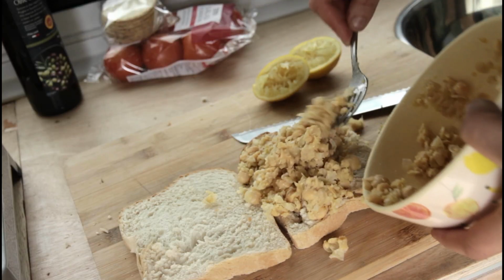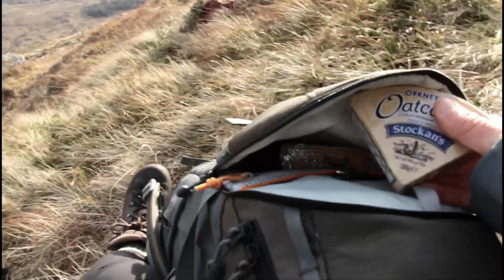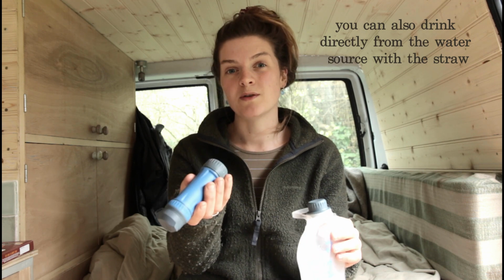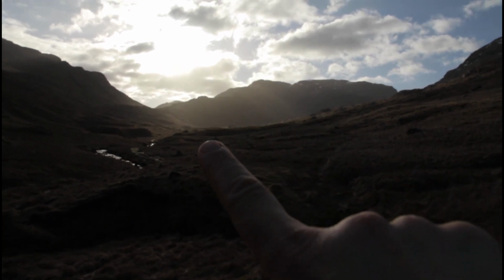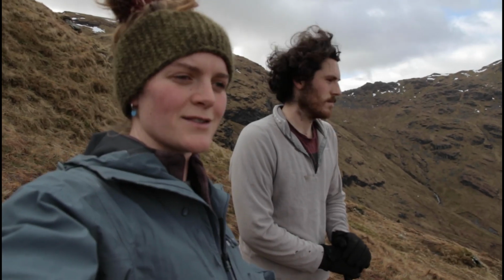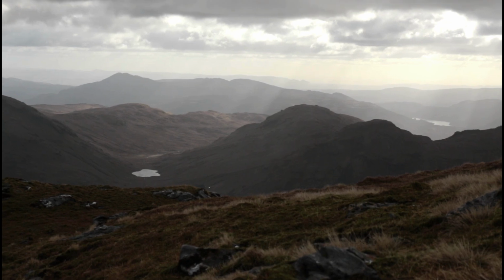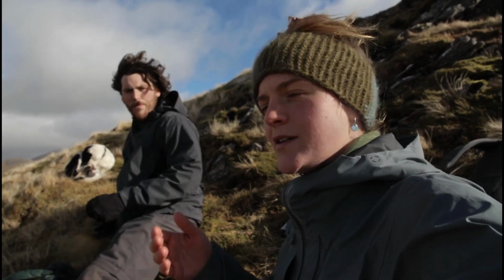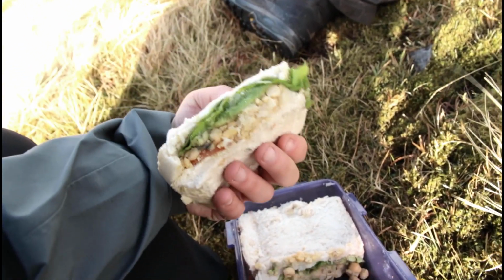PLANT BASED HIKING FOOD ~ what we take for a day & a hike in the TROSSACHS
We are in the Trossachs National Park for a sunny walk in this video and I thought I'd briefly go over what we take for our hiking food while we were getting ready in the morning . We eat mostly plant based so all these recommendations are meat and dairy free. Hope you find it useful and let me know if you have any questions or want to see a longer video on it, including backpacking food :)

Thank you for taking the time to watch, I hope you enjoyed!

Hi I'm Brook and this is my slow life outdoors in Wales ~ camper van | walking | nature | camping | eco living | the wild
I'm often accompanied by Brochan (my partner) and Floss (our dog)

I live in Wales and love to be outdoors whenever possible, from hiking in vast mountains to spending time amongst plants in my garden . I made this channel because I just love creating videos and wanted to share them with you. It's not so much about the highest mountain or getting the best view but about just enjoying the journey along the way and noticing small wonders in the wild 🌿

I've also used a track from SoundStripe in this video

Water filtration photo and a guide to water filtration systems blog (I think this is from the USA but they're mostly available in the UK anyway!)

Chapters ~

00:00 coming up
00:20 what we take to eat
03:23 the walk